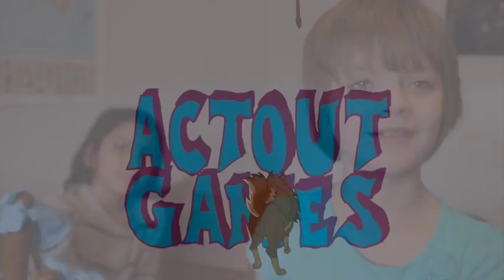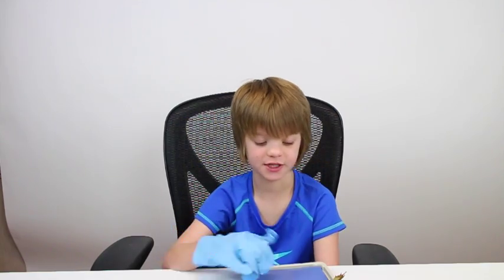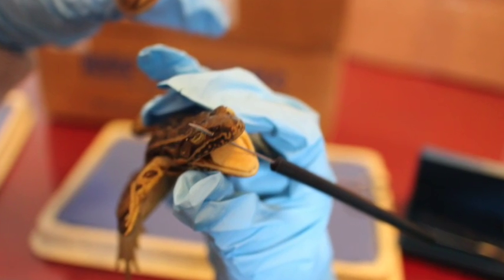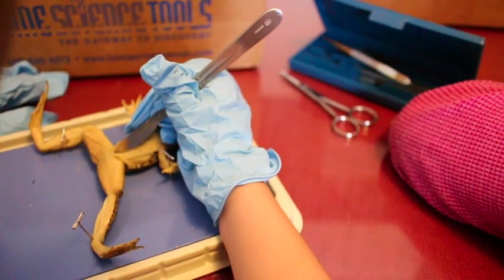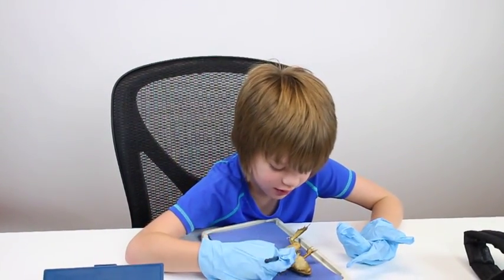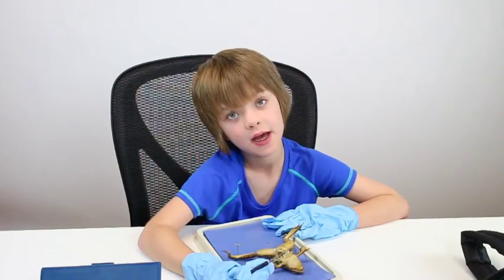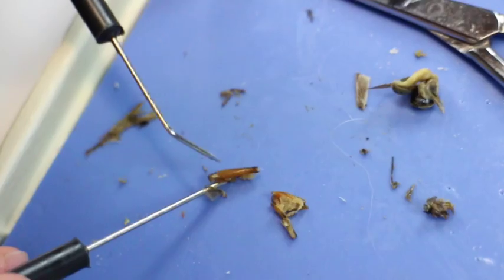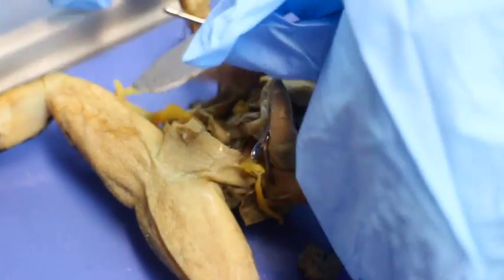Dissecting a frog Home School Science- Day 523 | ActOutGames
Dissecting a frog  Home School Science
Great day dissecting a frog at a friends house.  We had to leave early so I finished up the dissection at home.  Presley loves how similar the frog internal organs are to our own.